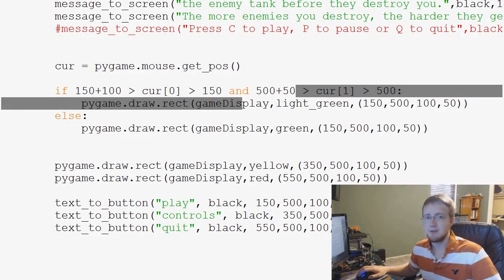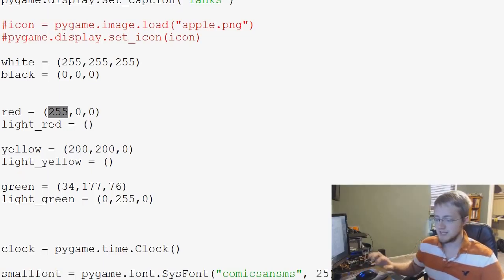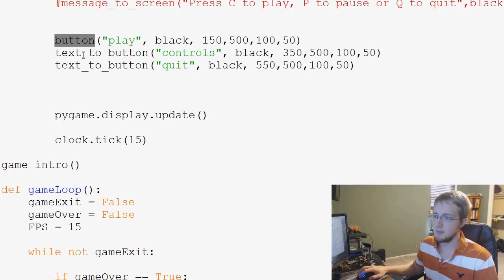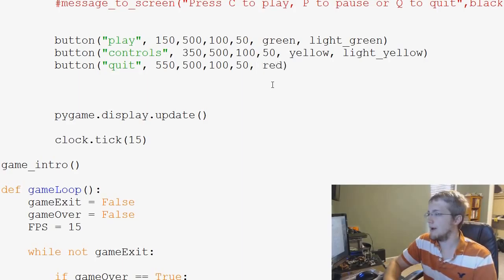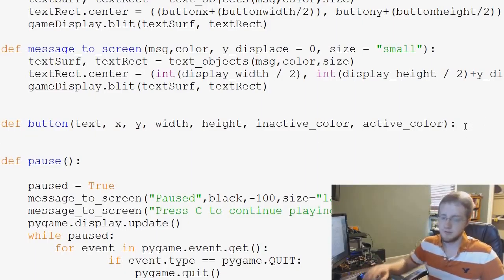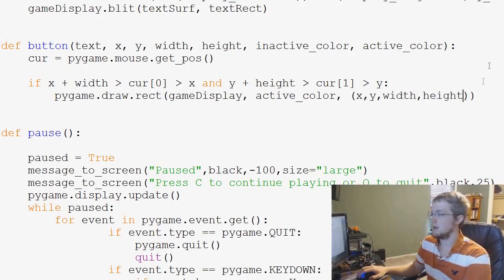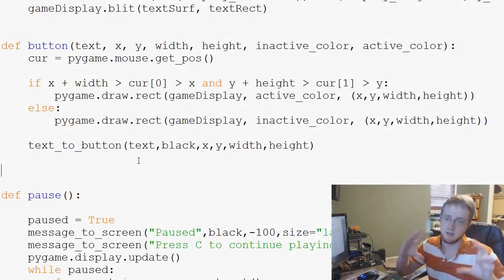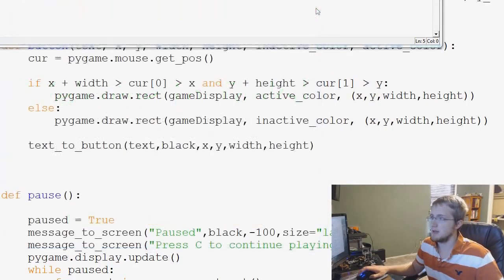Pygame Python Game Development Tutorial 49 Button Functions